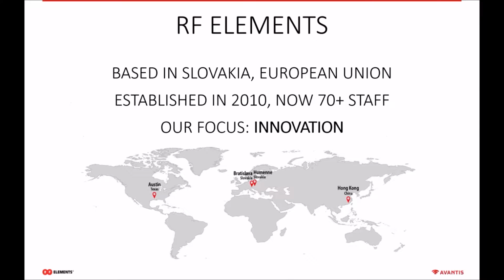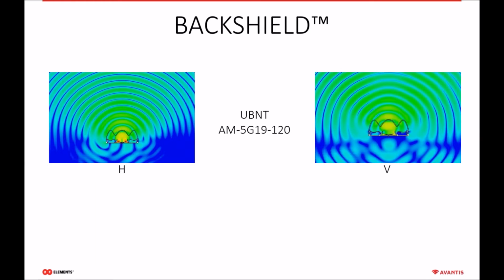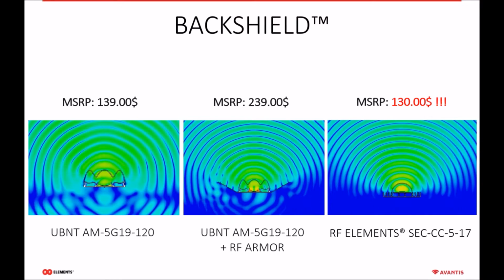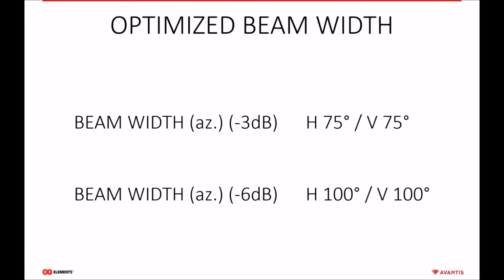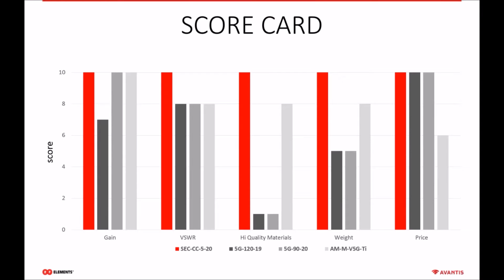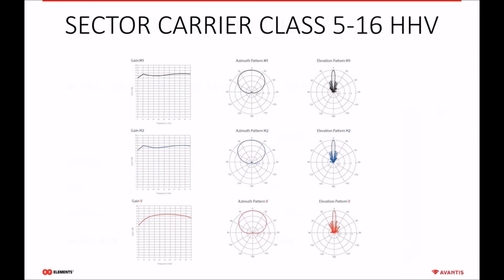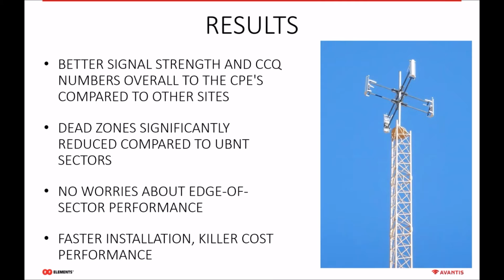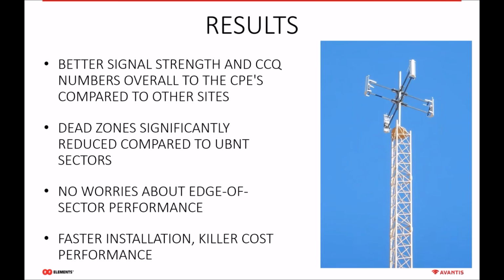RF elements - Sector Carrier Class Antennas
Watch this webinar to learn everything you need to know about RF elements' Sector Carrier Class Antennas with their powerful features and perfect MIMO performance.